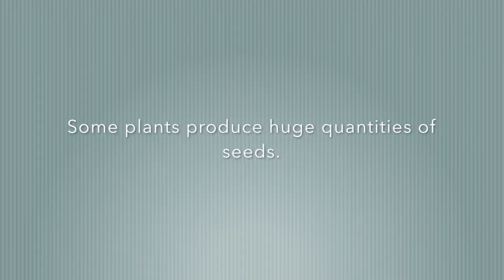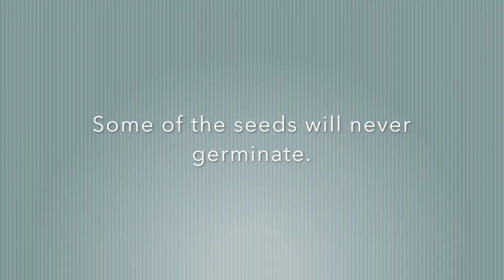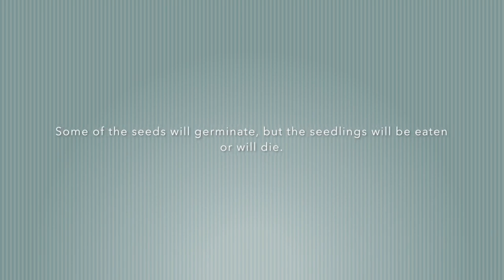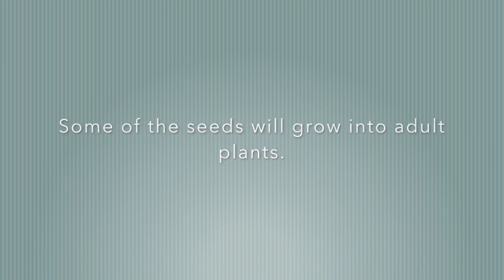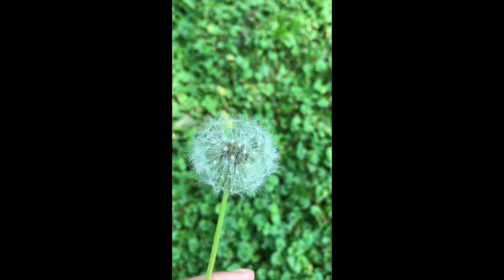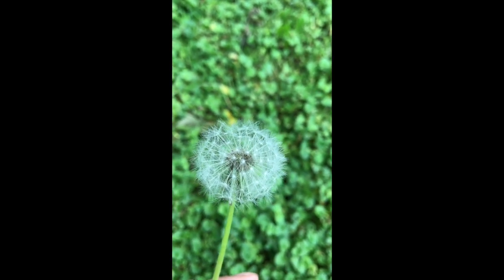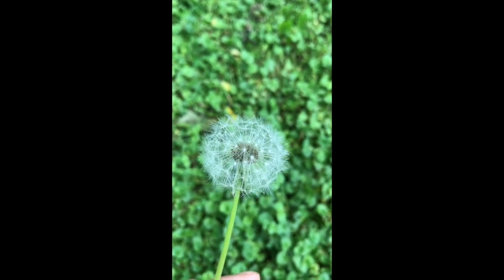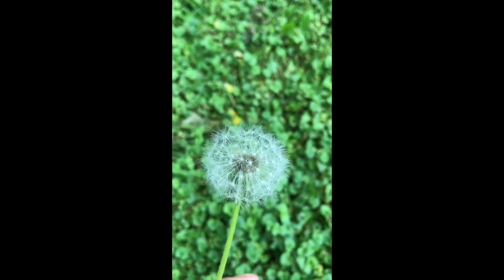2nd Grade, Unit 4, Seeds Unit, Extension #3 Video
2nd Grade, Unit 4, Seeds Unit, Extension #3 Video